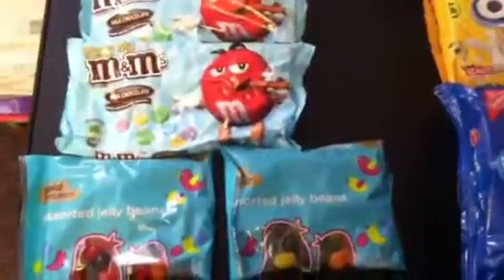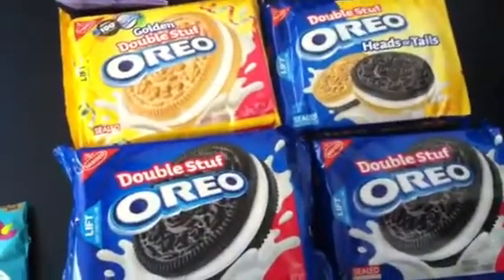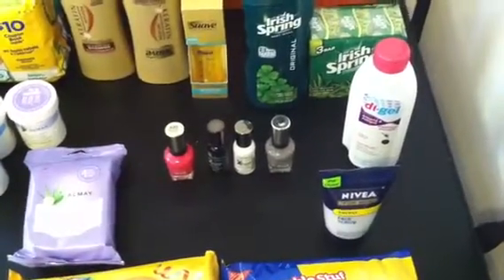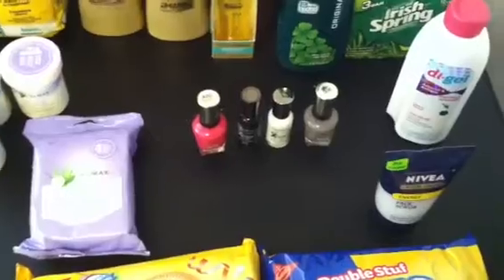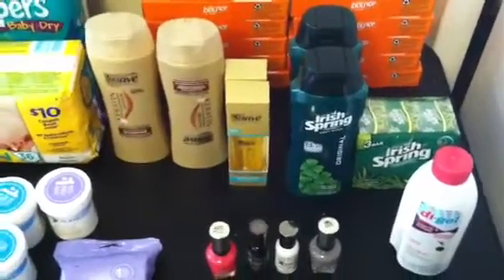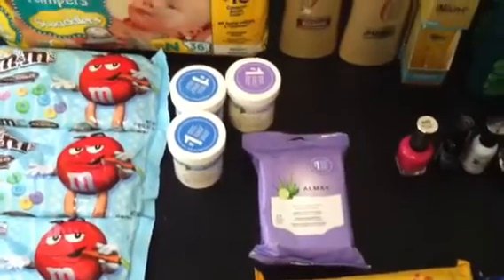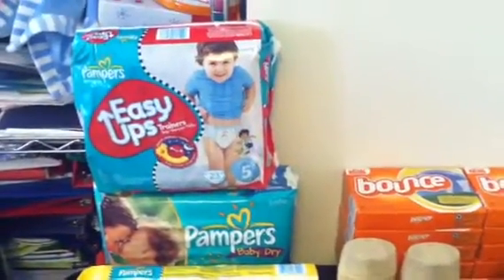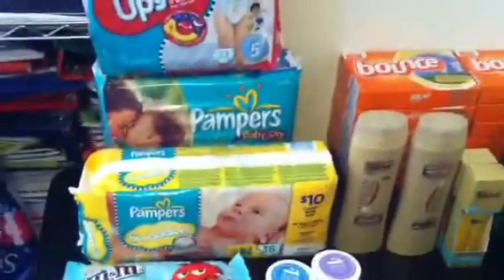3/12/13 Cvs Haul 100% free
Lost $9 in ecbs but no cash out of pocket!!!